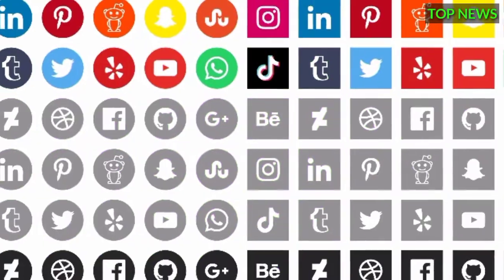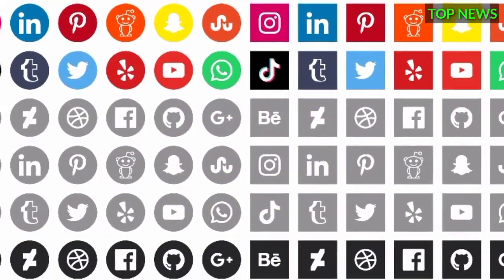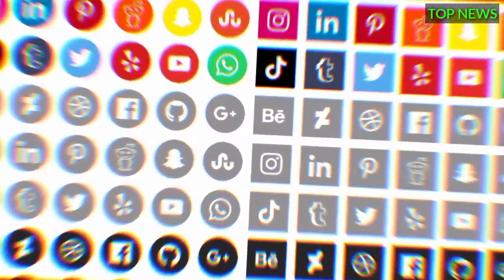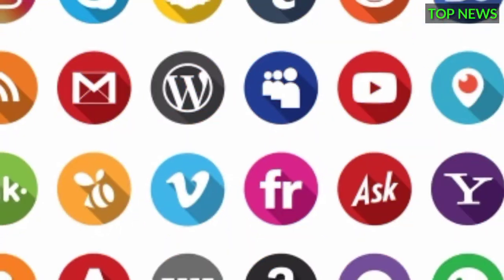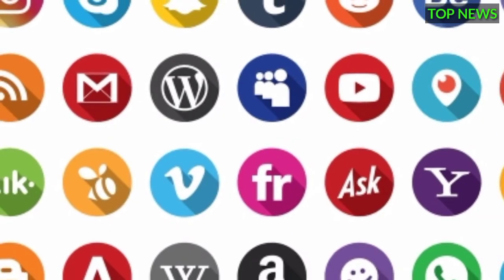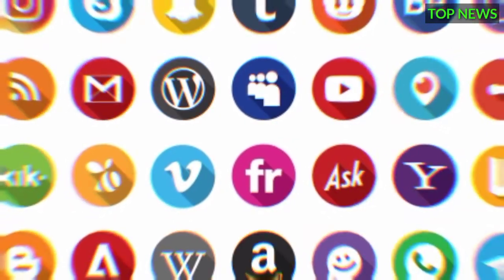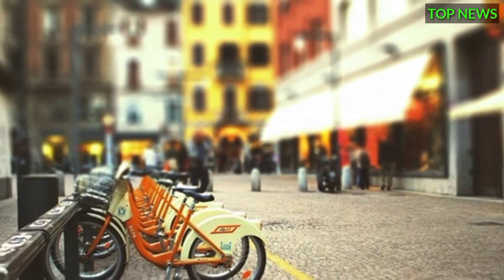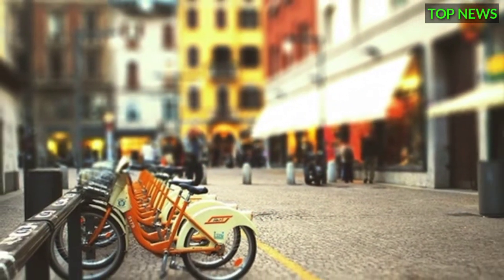Muere Yeimi Rivera SE QUITA LA VIDA la chica araña VIRAL de FACEBOOK 2022 esto paso, REACTIONS -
Rumours of suicide of little girl are erupting on social media without any confirmation.
babybeka video
babybeka101 video
video viral de la niña 2022
Babybelka 101 viral video
video viral de la niña 2022 facebook babybeka101 twitter babybeka viral video
video viral de la niña 2022 facebook babybeka101 twitter babybeka full video
video la niña facebook 20
22video la niña facebook 2
022video la niña facebook2022
video la niña facebook 2022
video de la niña viral 2022
la niña viral facebook